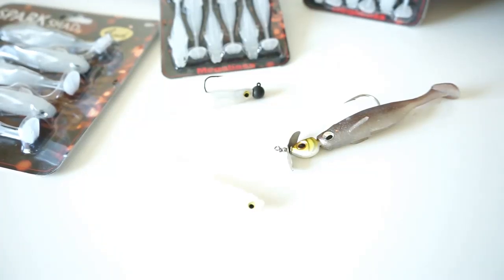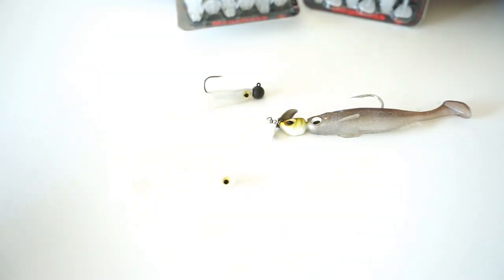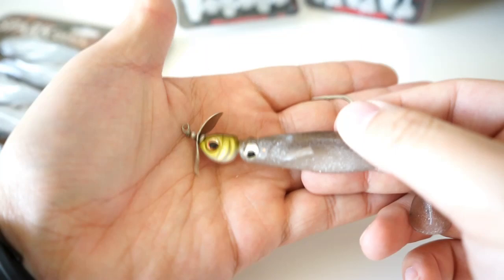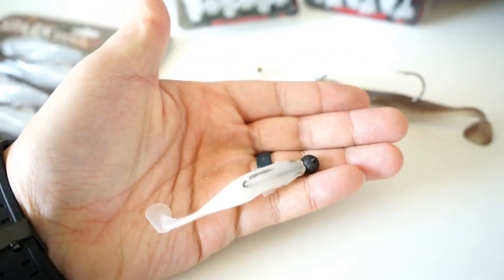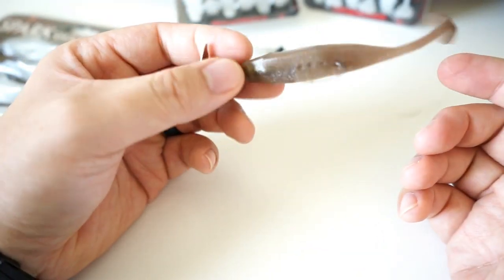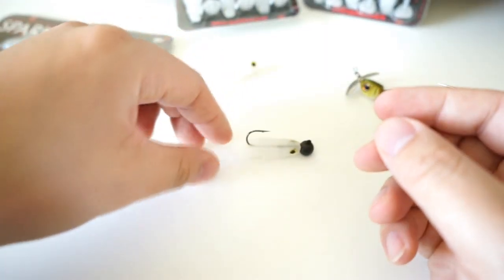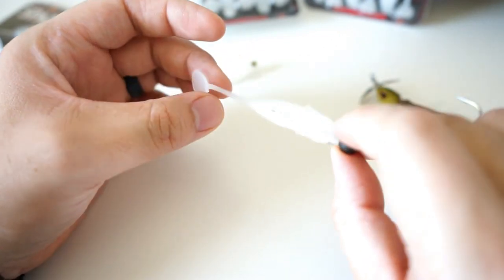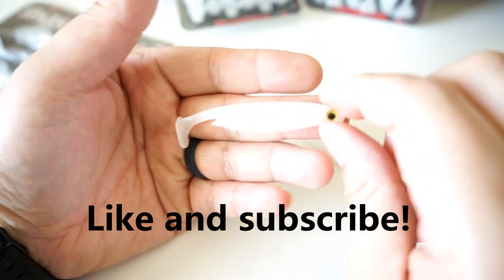Megabass Spark Shad - best finesse swimbait?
Hey everyone! Thanks for tuning in for another video! Super excited to show you guys one of my favorite finesse swimbaits - the Megabass Spark Shad!

They come in different colors and sizes - my favorite go-to are the 3 and 4 inch. What's yours?